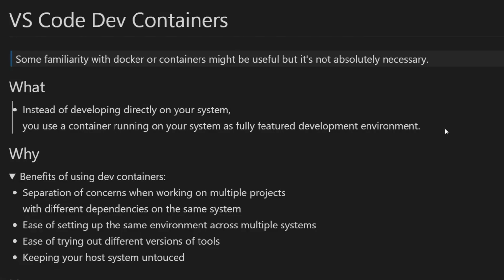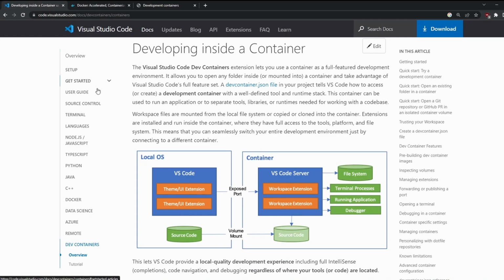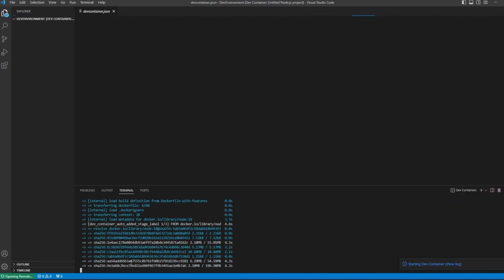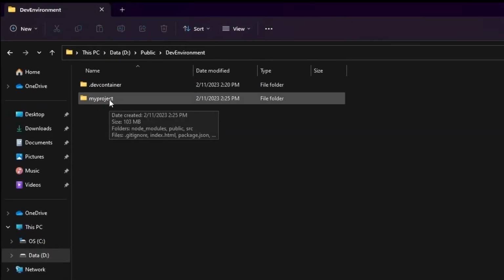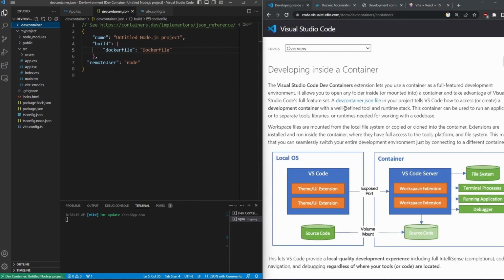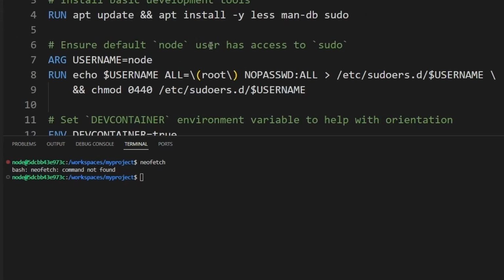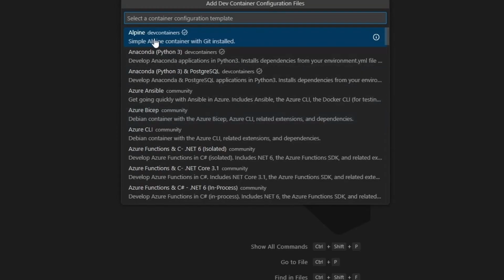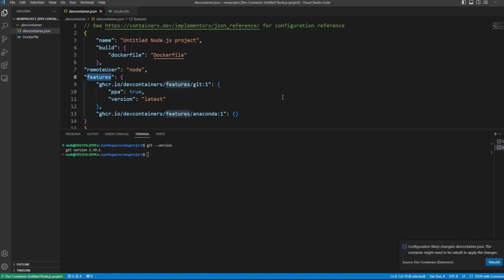VS Code Dev Containers Basic Tutorial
In this video, we learn how what a dev container is and how to use them inside VS Code for setting up containerized development environments.

We also get a vite + react application up and running with hot module reloading (HMR) support and install the latest version of git to demonstrate how to use dev containers.